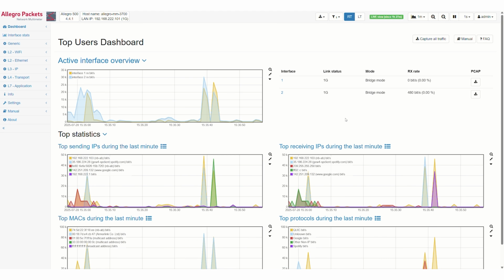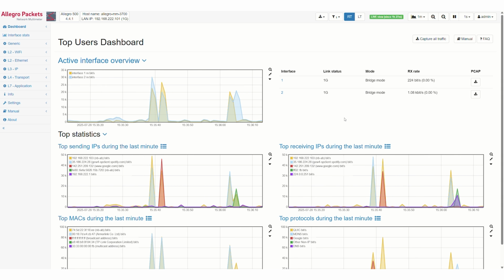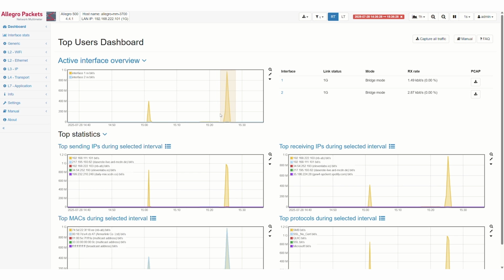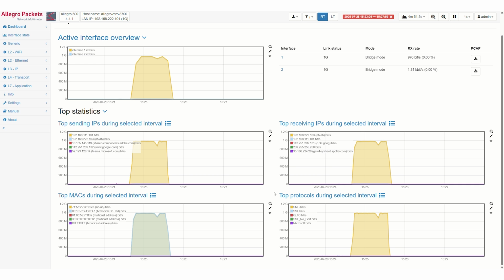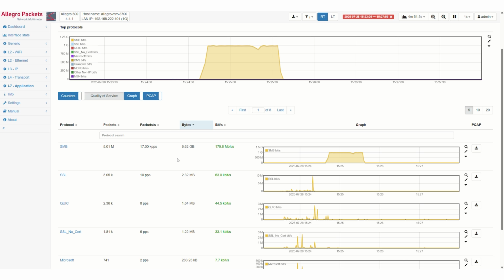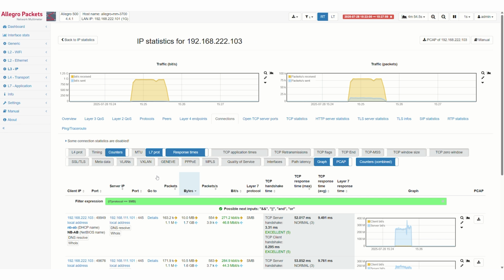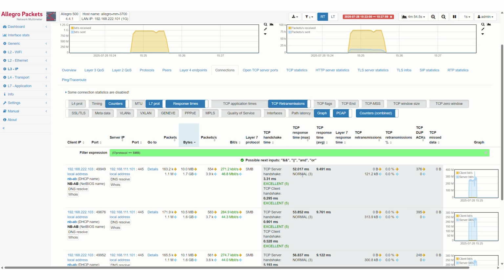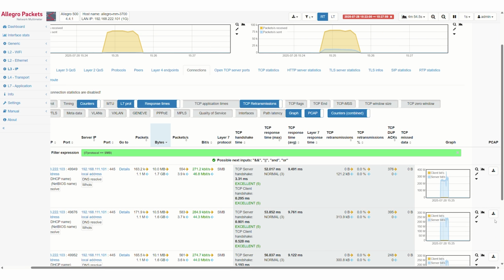How to Investigate Network Load with Allegro Packets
Experiencing a slow network connection? Learn how to investigate network load, identify bandwidth-intensive traffic, and quickly pinpoint performance issues with the Allegro Network Multimeter.

In this step-by-step tutorial, you'll see
- how to use time-based analysis and protocol visibility to uncover the root causes of network slowdowns
- how to examine traffic patterns,
- identify the most active protocols and hosts,
- see TCP retransmissions for signs of packet loss or latency,
- and export Pcap files for deeper packet-level investigation.

Chapters:
0:00 Introduction
0:15 Dashboard overview
0:42 Top statistics in selected time period
1:09 Top protocols
1:25 Investigating protocol and IP statistics
2:36 Ending

Whether you're troubleshooting slow internet access, intermittent connectivity issues, or unexplained network congestion, this quick guide helps you investigate network behavior and gather the information needed for further analysis.